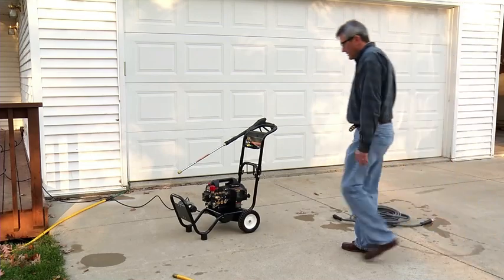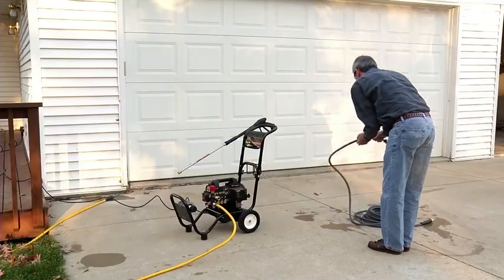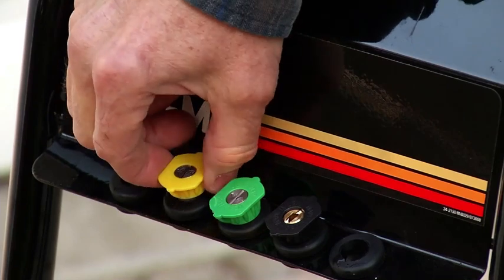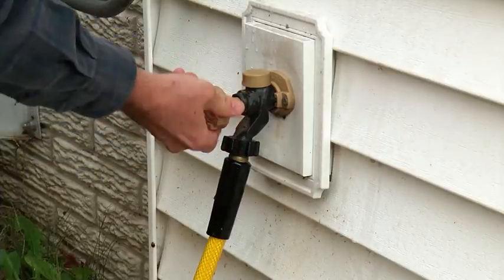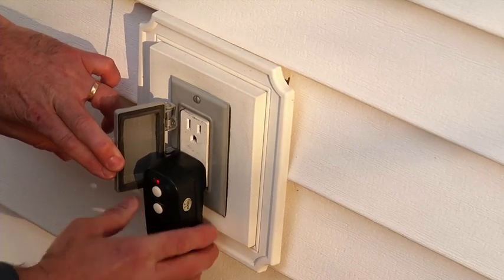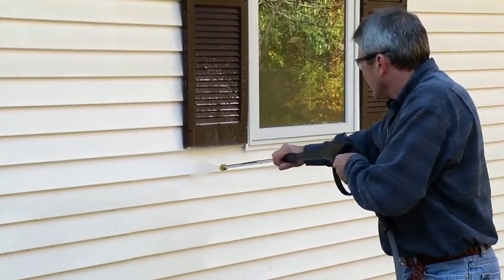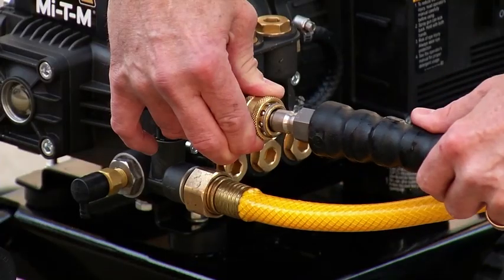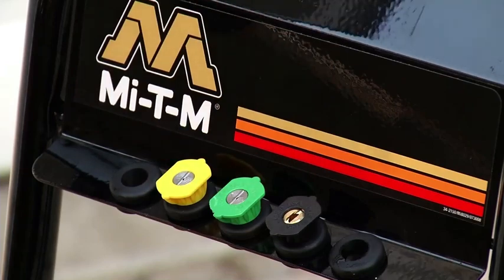How to Start an Electric Pressure Washer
Setting up an electric power washer is a straightforward process that doesn't require any tools. This video will guide you through the startup procedure for an electric motor-driven power washer.

1. Ensure the electric pressure washer is on a level surface and verify that the water strainer is in place and free of debris.
2. Connect a garden hose from the washer to your water supply.
3. Slide the plug on the bottom of the gun assembly onto the other end of the hose, ensuring the collar snaps into place.
4. Choose the high-pressure nozzle suitable for your cleaning task. To install, pull back the collar on the end of the gun and wand assembly.
5. Attach the nozzle and release the collar, ensuring it snaps into place securely. Turn on the water.
6. The electric power washer and hose will fill with water, so it's essential to purge the system of excess air before starting the unit. Squeeze the trigger on the gun to achieve this. Now, you're ready to start the motor on the pressure washer.
7. Plug it into a properly grounded outlet, ensure the GFCI is set, and turn the switch on the motor to the "ON" position. Your pressure washer is now ready for use.

After completing your tasks, follow these steps:

1. Turn off the motor and unplug the washer from the electrical outlet.
2. Squeeze the trigger gun to release the pressure built up in the system after shutting off the unit.
3. Turn off your water supply.
4. Disconnect the high-pressure hose from the unit and gun, disconnect the garden hose.
5. Remove as much water as possible from the hoses.
6. Remove the nozzle from the gun and return it to the holder on the unit.